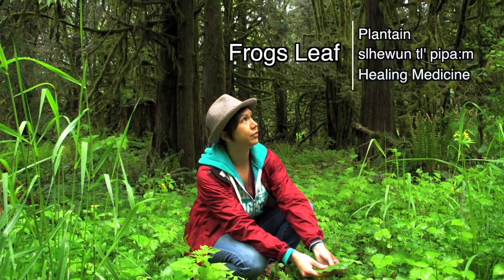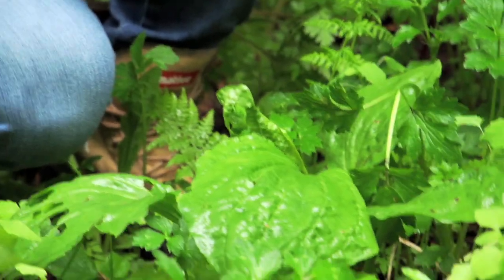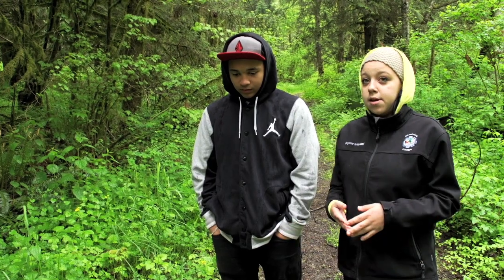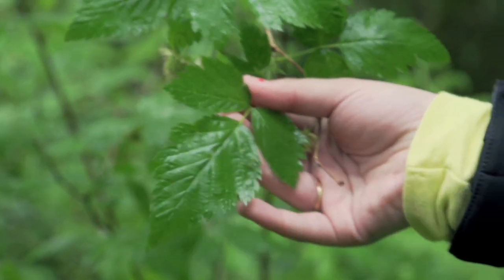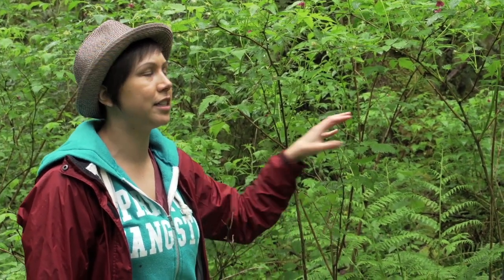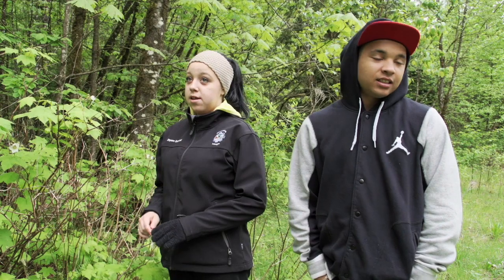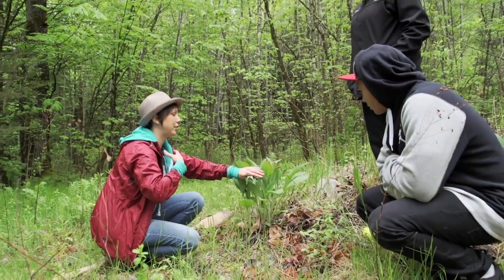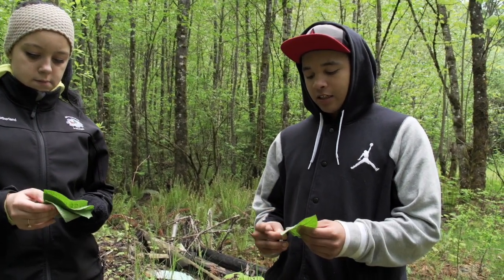S'olhTemexw - Food Medicine Plant Technology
S'olhTemexw - Food Medicine Plant Technology is about the protection of the environment, ecology, habitat restoration and biodiversity. Cultural Advisor Carrie Lynn Victor and youth from Cheam and the Sto:lo nation including Cheyenne Sutherland and Darius Commodore introduce and depict various plants and their purposes.

Mentors: Cowboy Smithx, Carrie Lynn Victor and Damien Eaglebear.